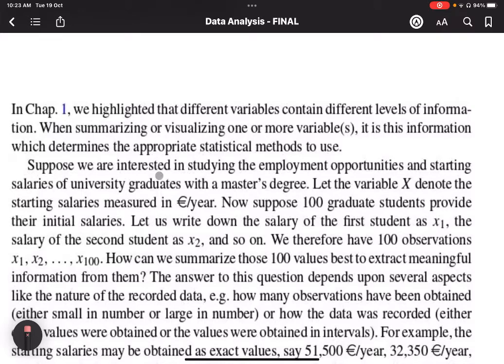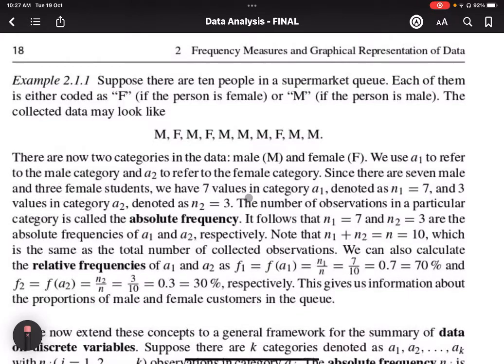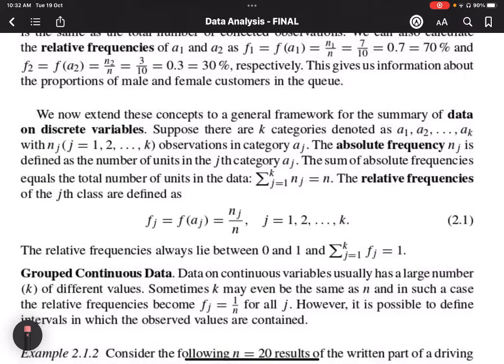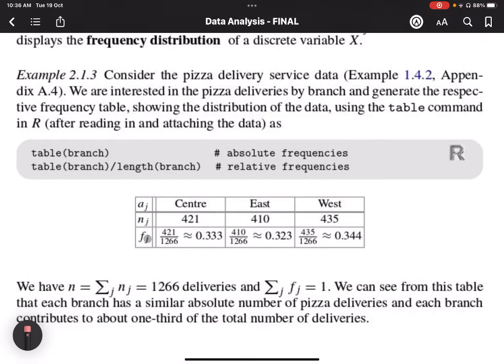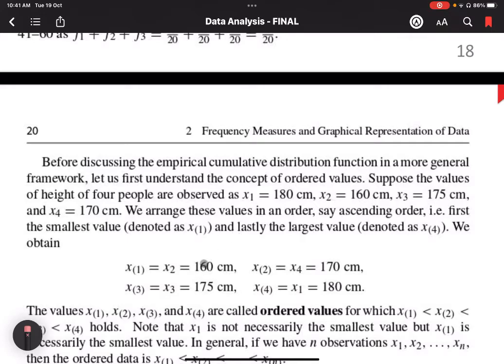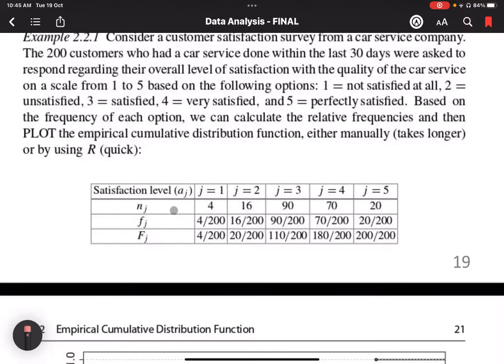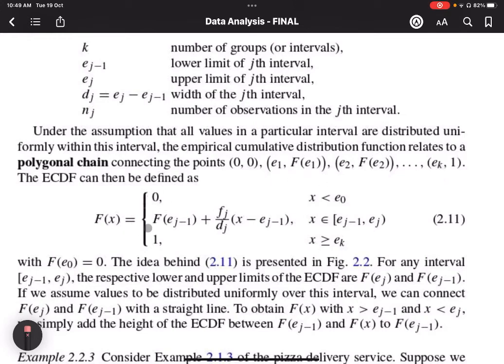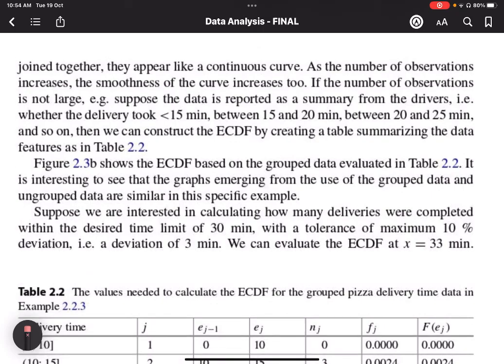DATA ANALYSIS - MIDTERM (PART 1)